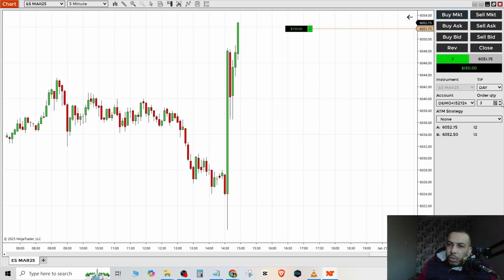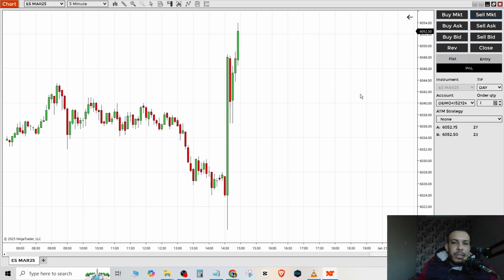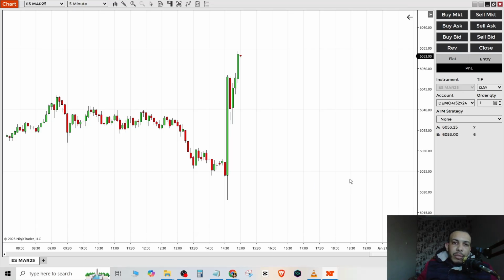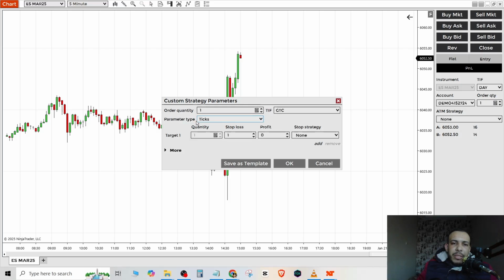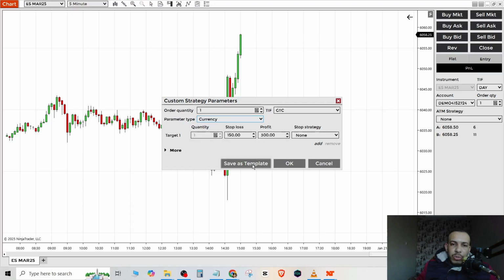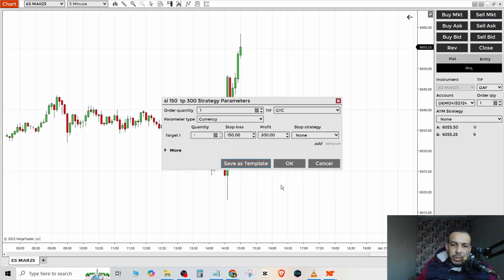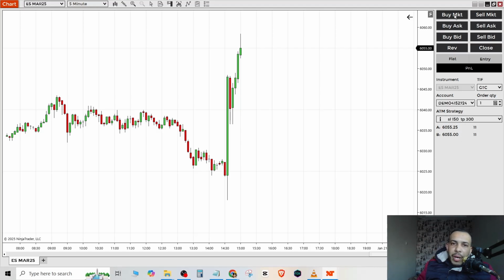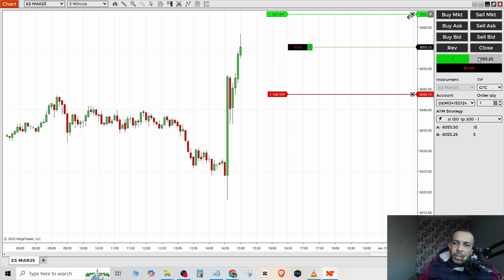How to Trade in NinjaTrader | How to Buy and Sell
How to Trade in NinjaTrader | How to Buy and Sell in NinjaTrader
Discover how to trade seamlessly in NinjaTrader. This tutorial walks you through the process of placing buy and sell orders, making it easy to execute trades like a pro. Ideal for beginners and experienced traders alike!